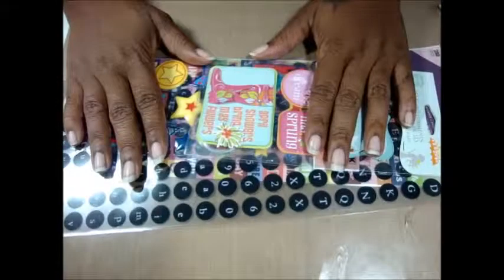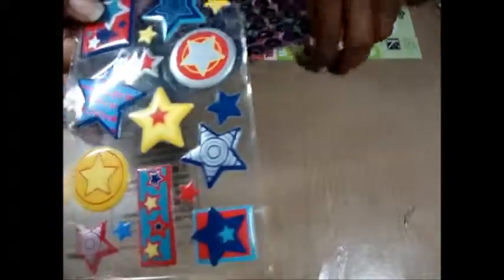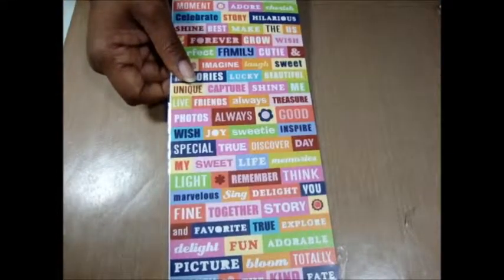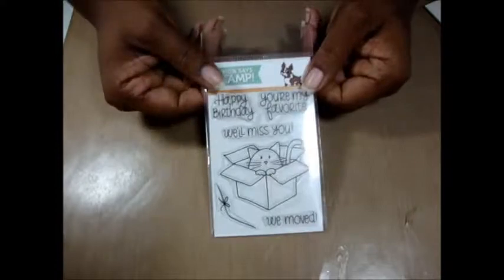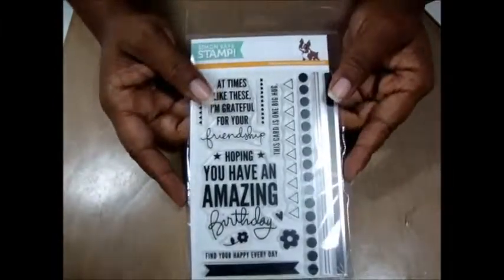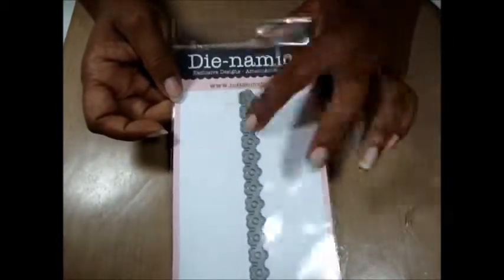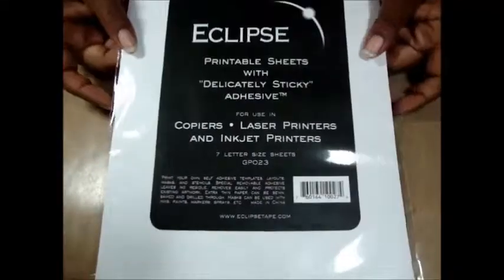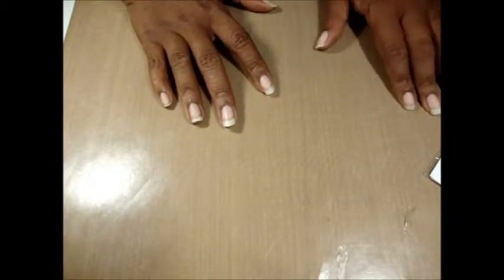Haul #6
haul video